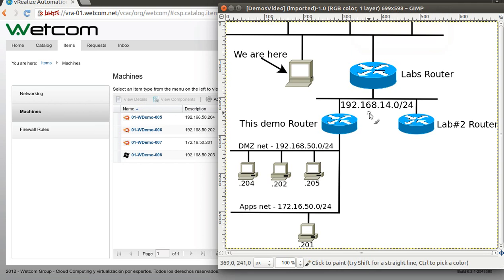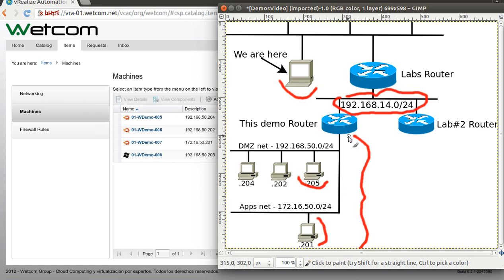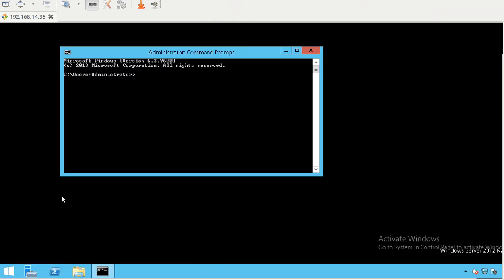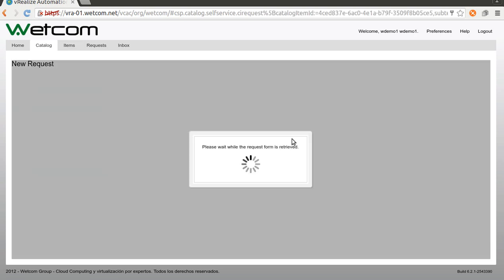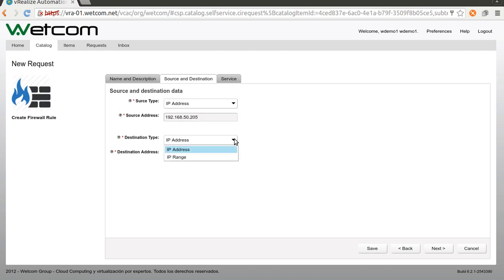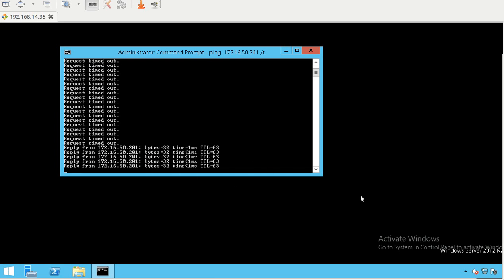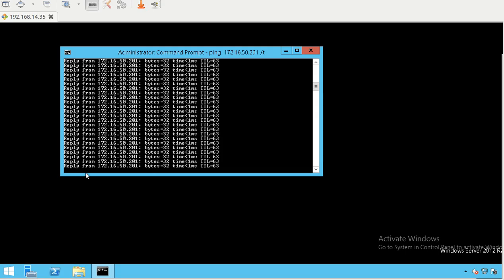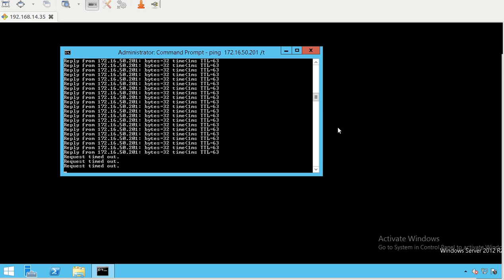Firewall Rules self-management with vRealize Automation and NSX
Networking Services that you can self-manage with vRealize Automation. How to create and delete Firewall rules